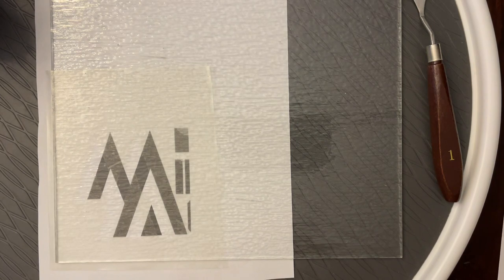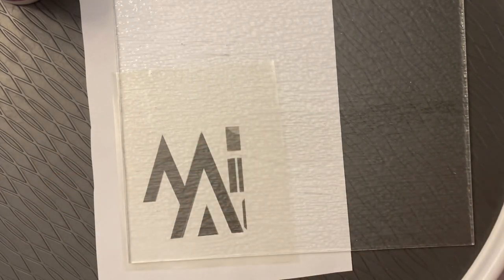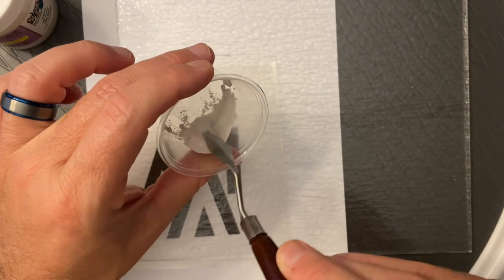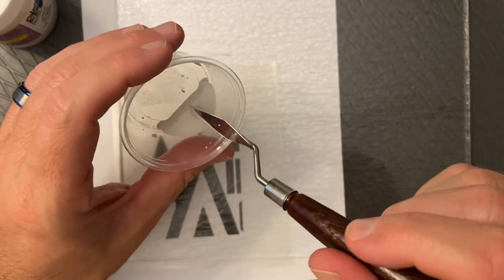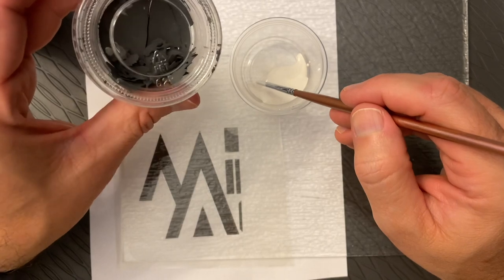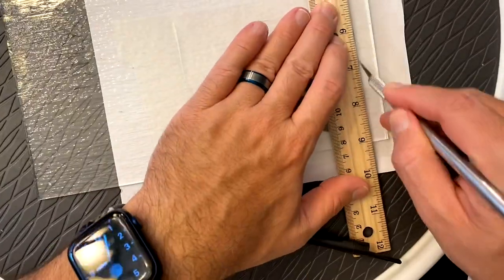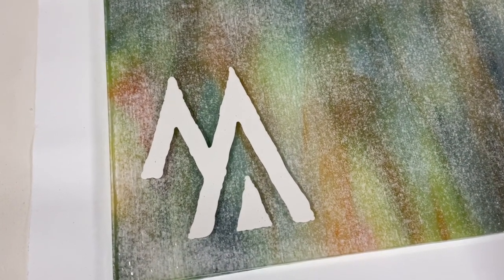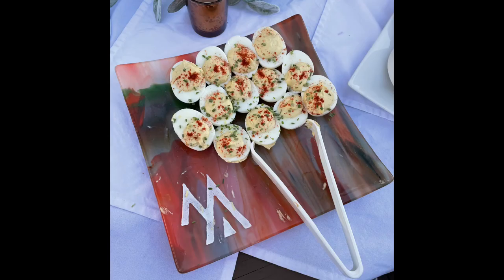How I Approached Adding a Logo to a Fused Glass Platter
In my opinion, logos are hard in glass. So I usually decline commissions that ask for logos or specific lettering. But in this case, I was my own client, wanting to create a logo platter to gift to Minnesuing Acres, a place very special to my heart. So I was willing to give this a shot.

As is nearly always the case, I tried to use what I had on hand and learned quite a few lessons along the way. In the end, I'm THRILLED with my end result, even though the way I got there was different than the initially planned approach.

Bullseye glass used: perhaps I had some old stock? I couldn't find the product number on my piece, but I was nearly certain it was 3123, but mine has aventurine green and this does not?

SCHEDULES:
Full fuse (in my kiln, use your own judgement)
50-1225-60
100-600-off
Slump into Bullseye Square Slumper A (#8634) 10x10 mold:
100-600-off